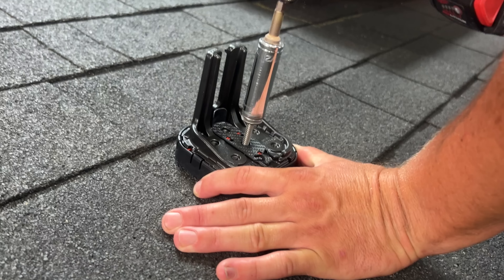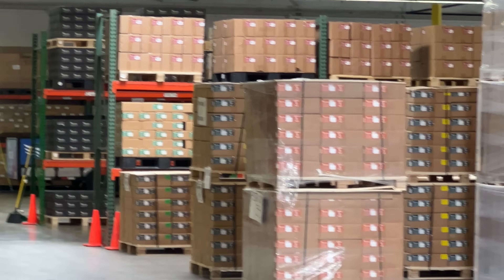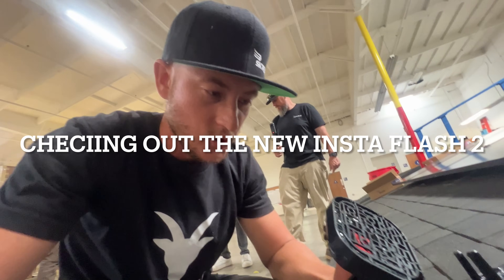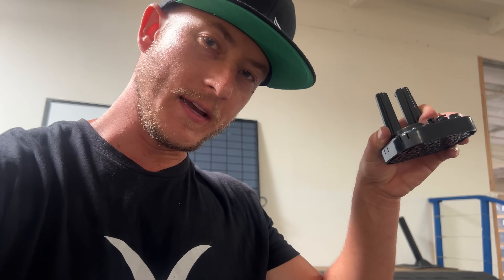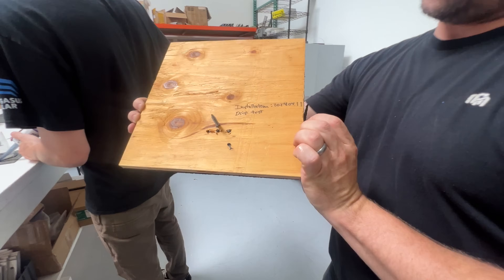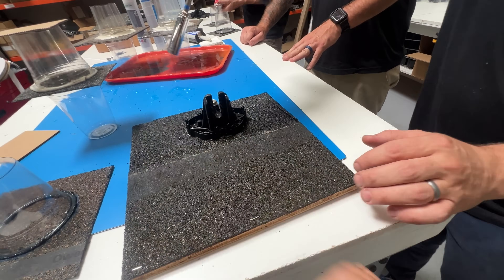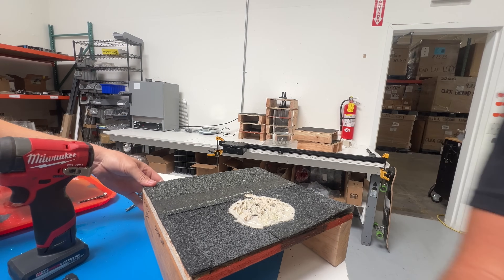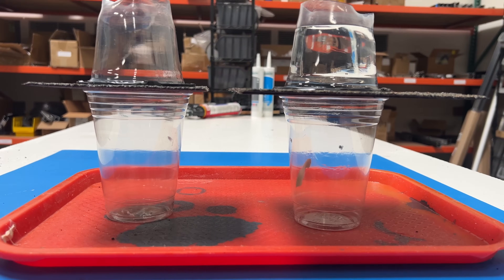The Solar Attachment That Changes The Game - My trip to Pegasus Solar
For this vlog I was invited by Kai Stephan the CEO of Pegasus Solar to see their facility and check out their new products.

InstaFlash 2

Skip Rail

Complete Rail System

About Pegasus:

Pegasus Solar is a company specializing in the design, engineering, and manufacturing of solar mounting systems. They focus on creating innovative, reliable, and cost-effective solutions for residential and commercial solar installations. Founded with the mission to simplify solar installation and make it more efficient, Pegasus Solar offers products that streamline the installation process, reduce labor costs, and enhance the durability and aesthetics of solar panel arrays.